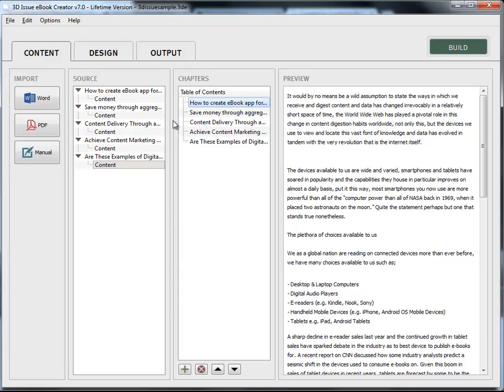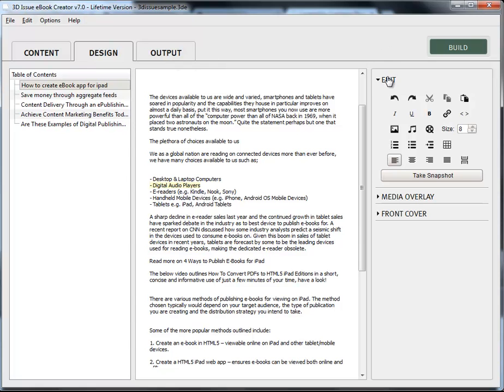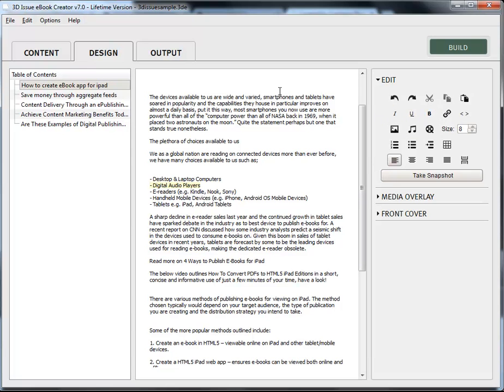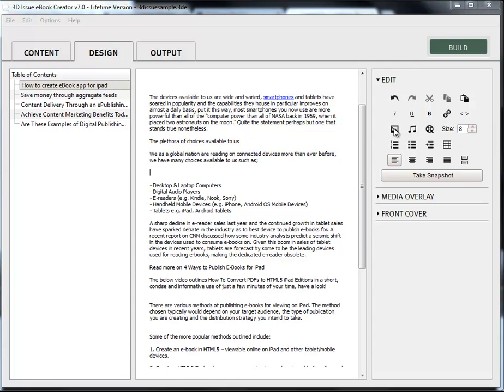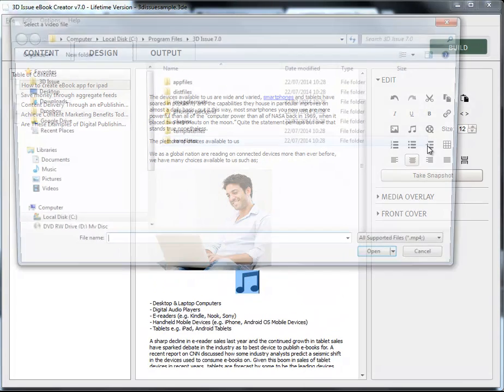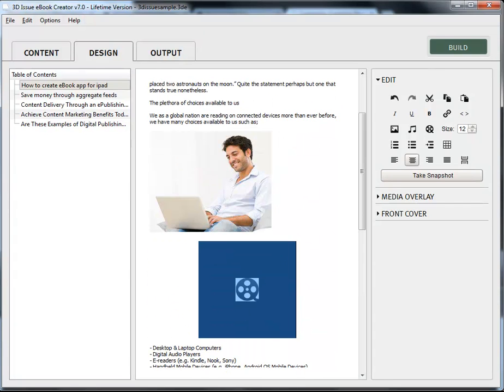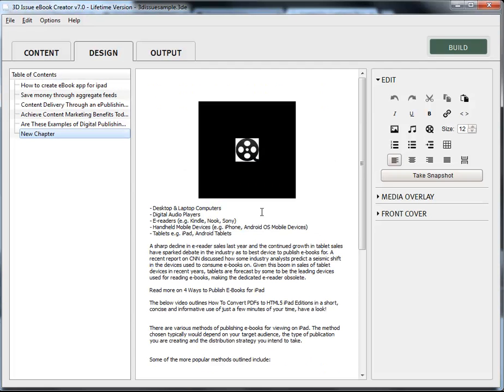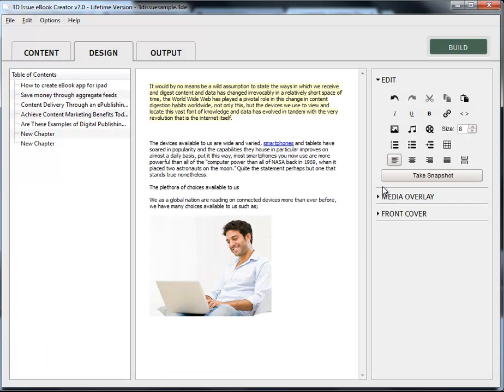eBooks - Editing your eBook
In this video tutorial we will be looking at how you can edit your eBook.